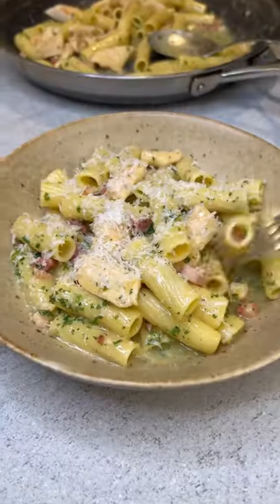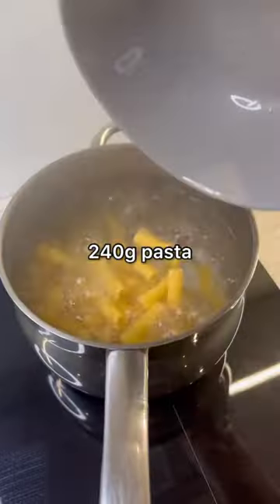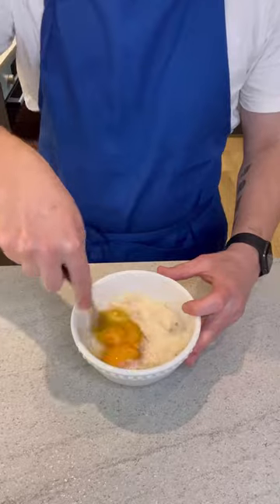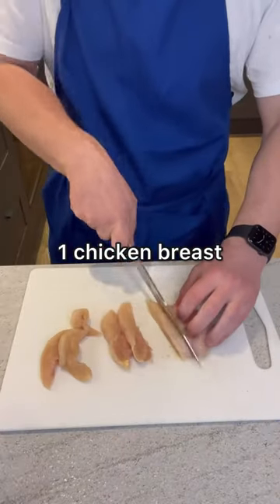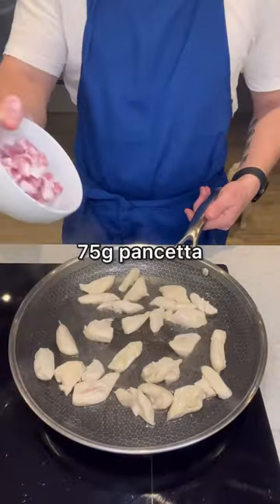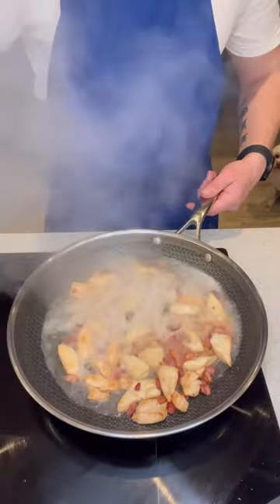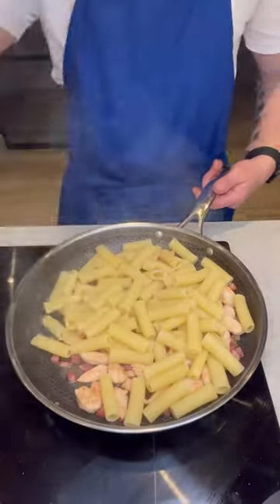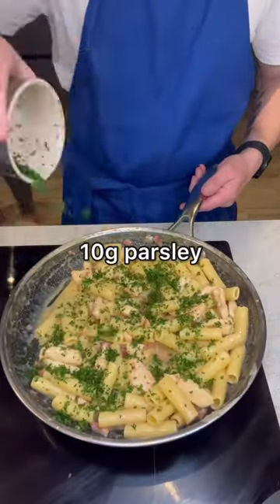Chicken Carbonara 😍 easy pasta recipe